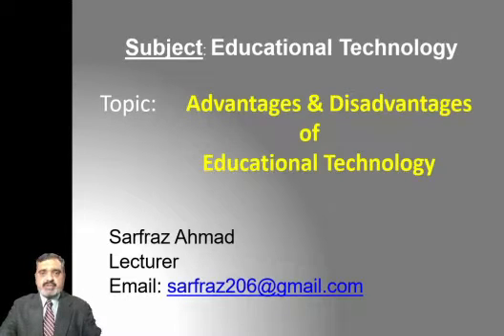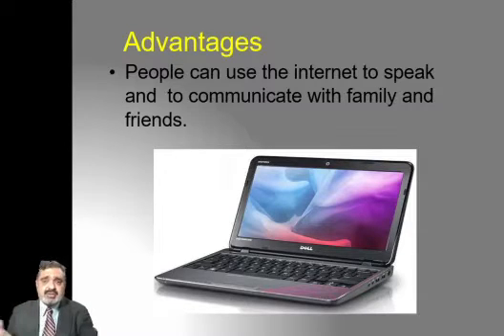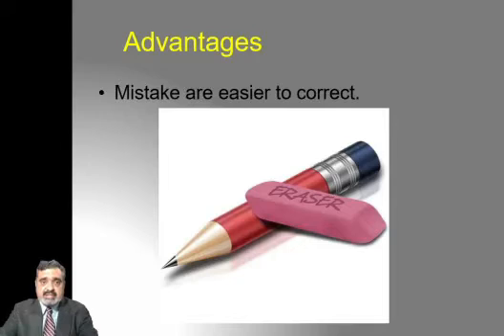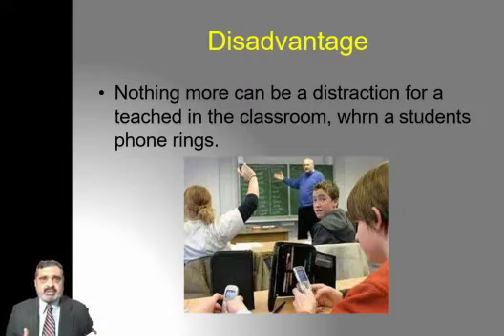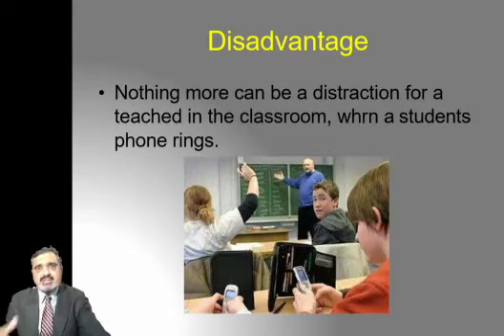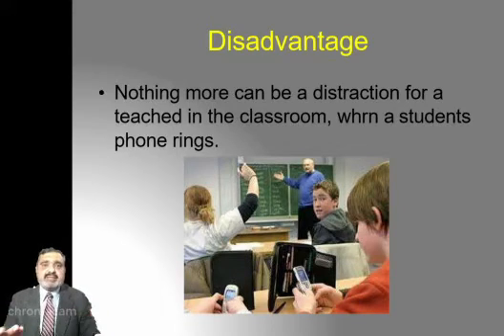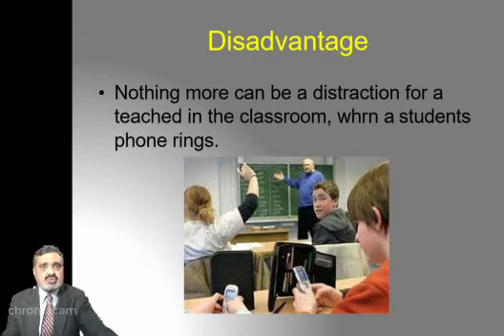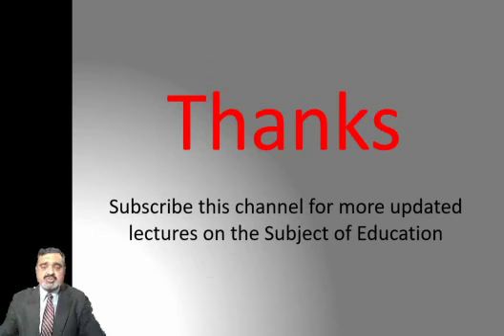Advantages and Disadvantages of Educational Technology | KUST | Department of Education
What are advantages of Educational Technology?
What are disadvantages of Educational Technology?